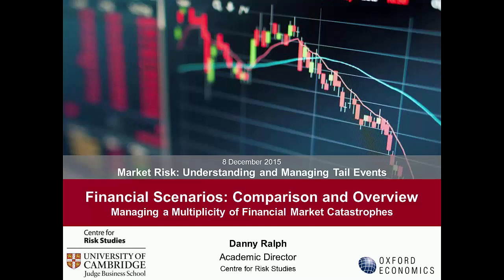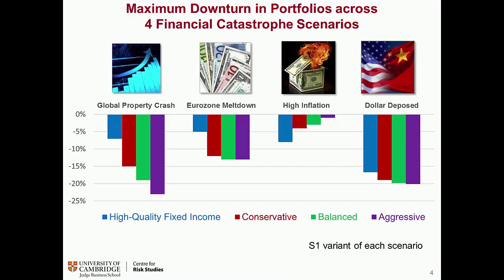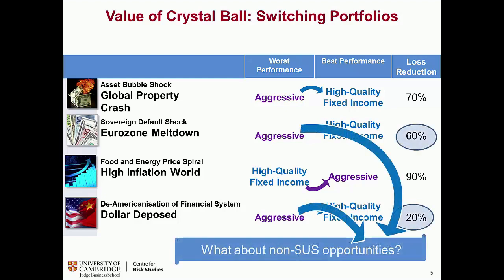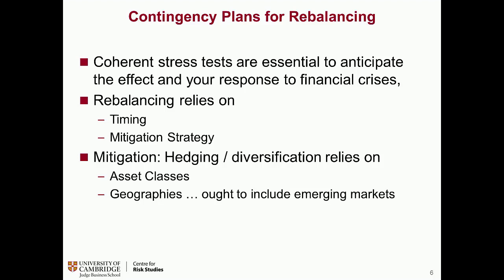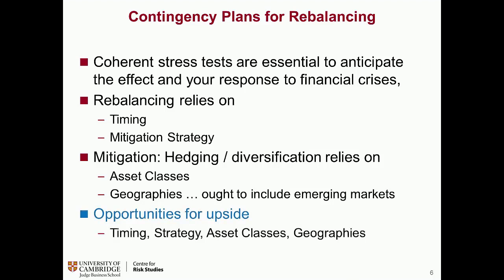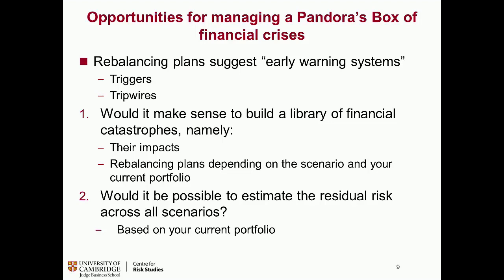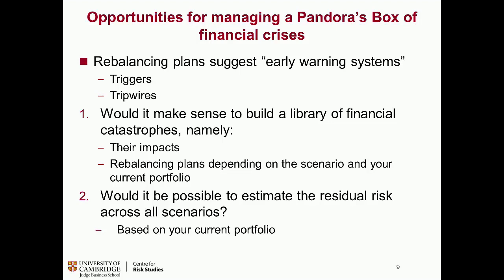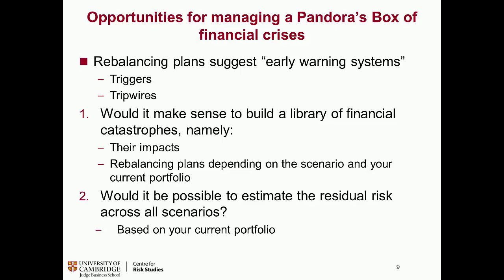Managing a multiplicity of financial market catastrophes HD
Investment risk models and economic assessments work well during periods of business-as-usual, but are deficient when the economy switches into a financial crisis. There are many examples of the failures of otherwise-reliable risk models during periods of market turmoil. Understanding the process of contagion in the financial markets, to the global banking system, and to sovereign and central banks remains a severe challenge. Regulators have responded to the financial crisis failures of 2008 by requiring financial institutions to instigate stress tests to demonstrate that their practices and risk capital are adequate for future crises, but these stress tests have been controversial.
The Market Risk seminar, held on 8 December 2015 at the University of Cambridge Judge Business School, presented research work from the Cambridge Centre for Risk Studies, together with contributions from leading practitioners in understanding market tail risks, developing coherent stress tests, and instigating effective risk management strategies.